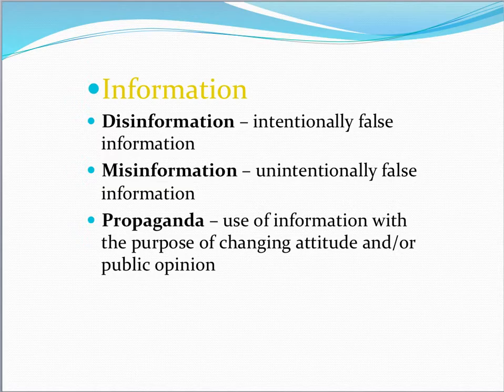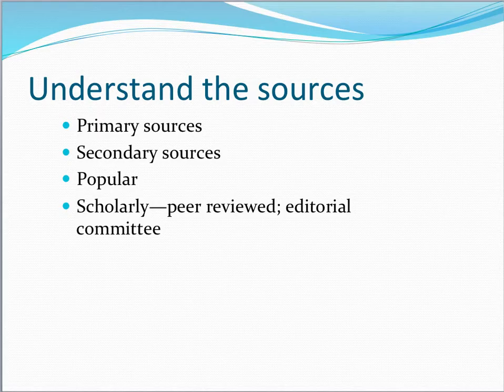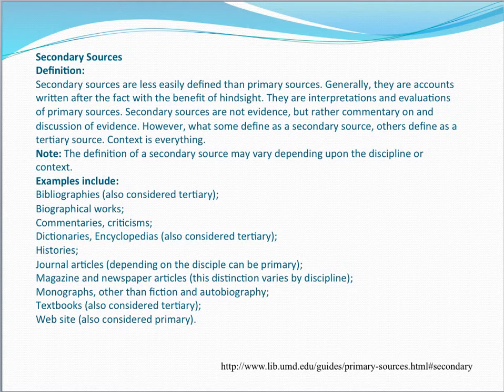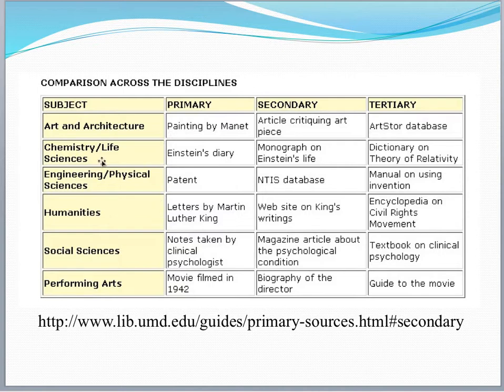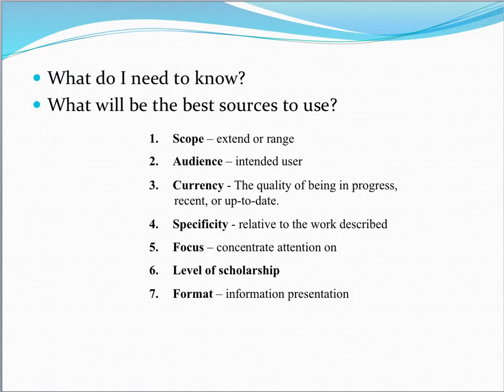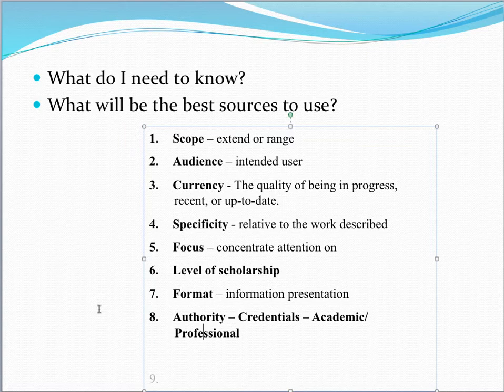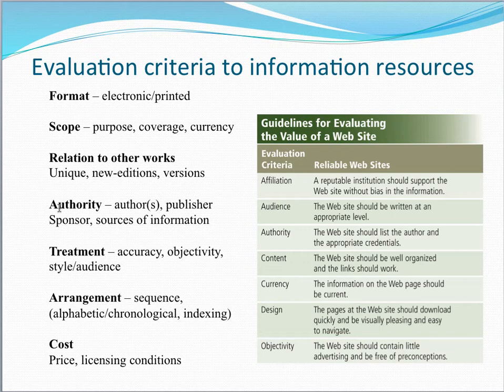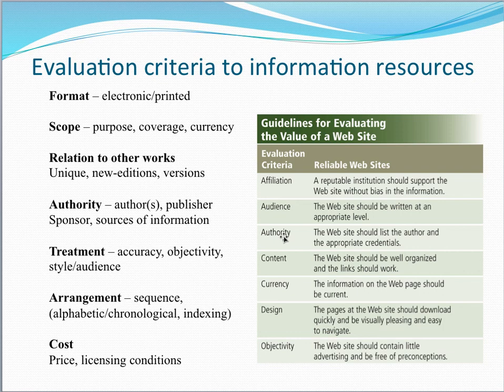LS500 Evaluating Reference Sources.mp4